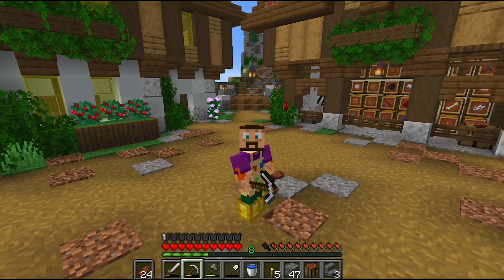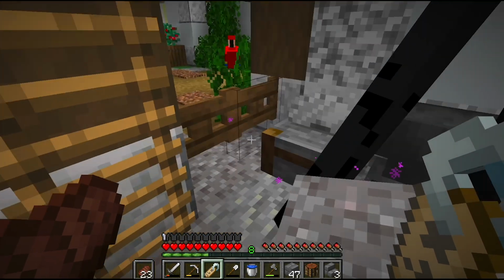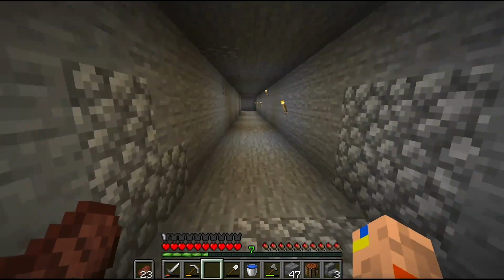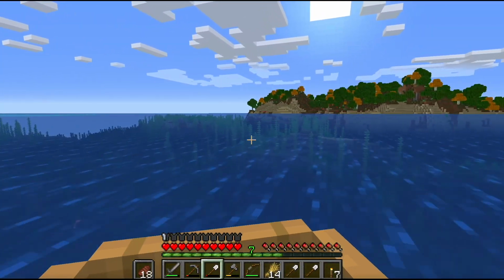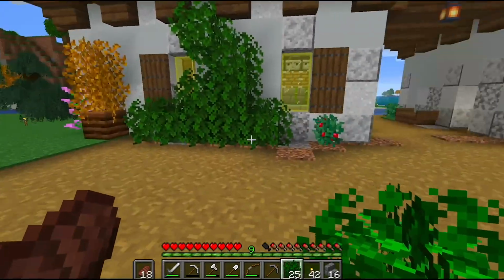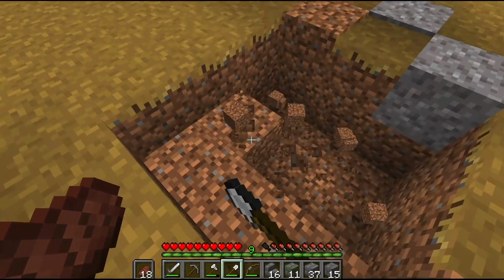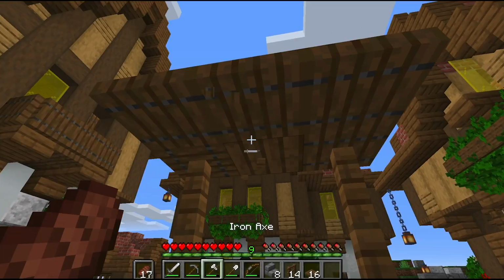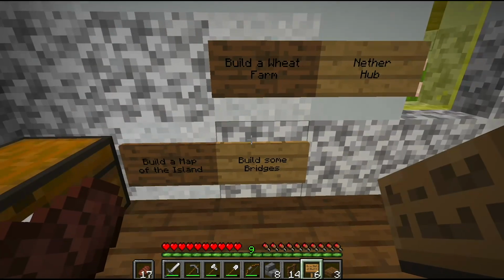Minecraft: Bamboo and Sugarcane Farms! - 1.16 Survival Island Let's Play (Episode 5)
In todays episode, we're building our bamboo and sugarcane farms! We finally name our parrot, and add another feature to the main area of our island!

Give me your ideas below of what you'd like to see and let's grow the island together in this Minecraft 1.16 Let's Play Survival world!

Socials

Links

Minecraft Bedrock Edition
Minecraft Nintendo Switch

Microphone Pop Filter
Mic Arm